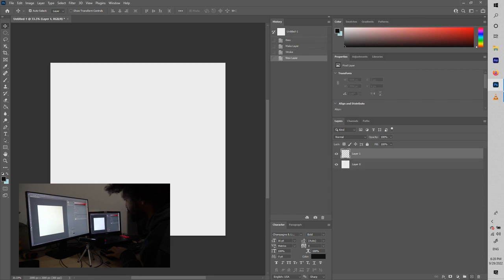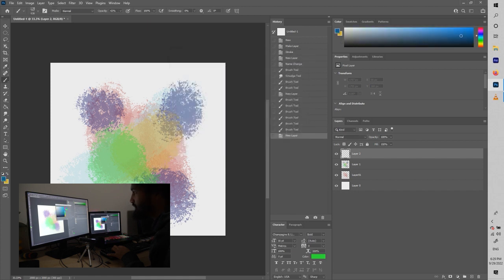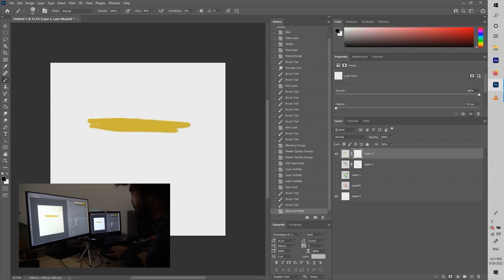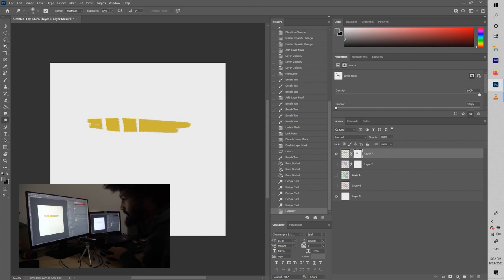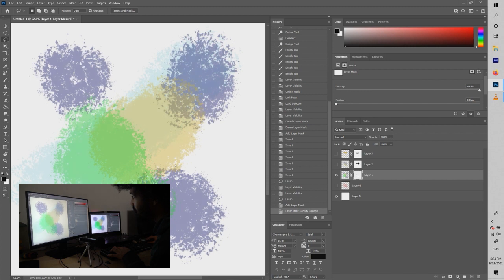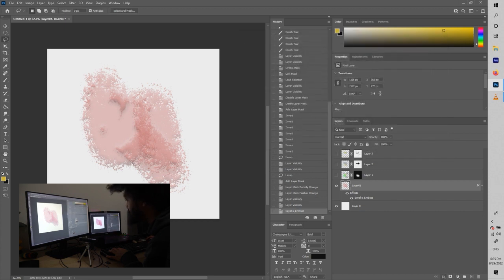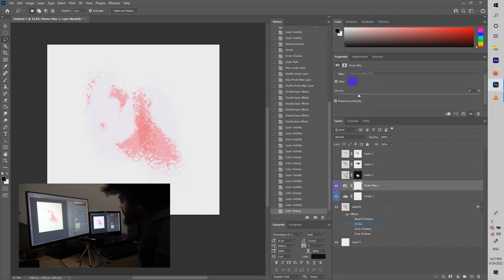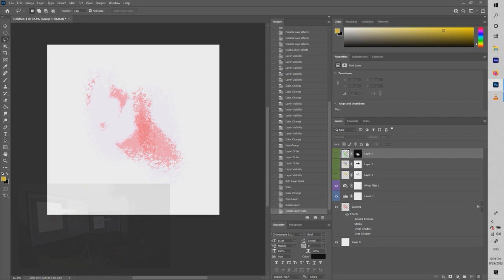Introduction to Maya 2022/2023 - Part 002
In this Photoshop tutorial, you will learn how to take your photo editing skills to the next level. Whether you're a beginner or an advanced user, this tutorial is packed with helpful tips and techniques to help you create stunning, professional-quality images.

We will cover a wide range of topics, including how to adjust exposure and color, remove blemishes and wrinkles, and add creative effects to your photos. You'll also learn how to use the latest tools and features in Photoshop to streamline your workflow and get the most out of your editing process.

So if you're looking to take your photo editing skills to the next level, this is the tutorial for you. Follow along step by step and transform your photos into stunning works of art.